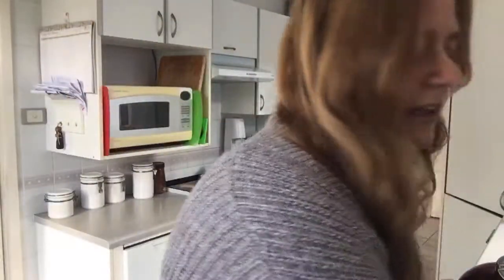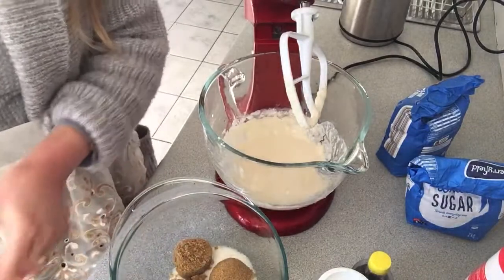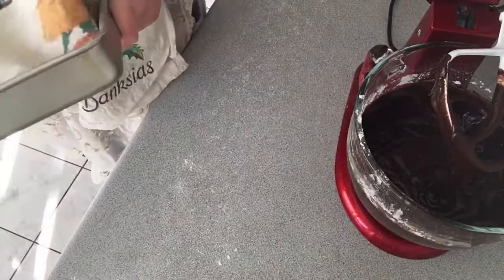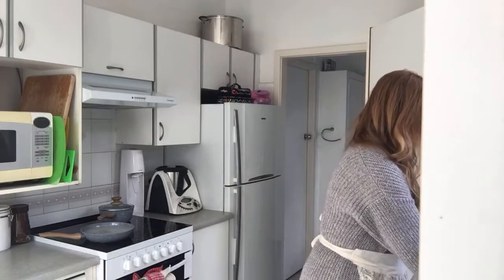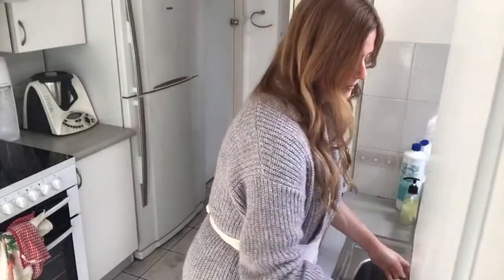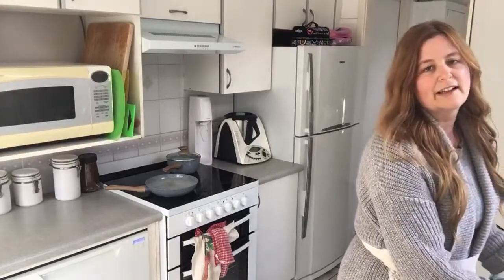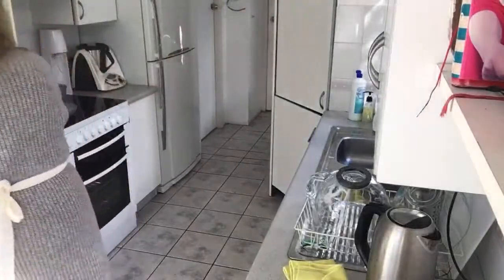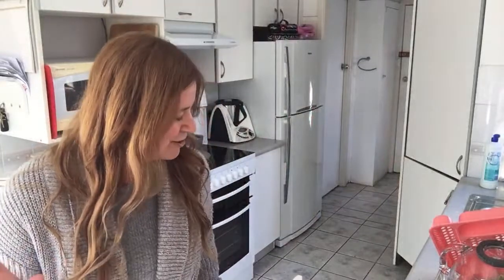Cook with me! Simple vegan brownies with pantry ingredients, dairy free and egg free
We made simple vegan brownies from pantry staples today!

These are not fancy but they are so delicious and such a great comfort food when you think you have nothing left in the cupboard to bake with. They are the ultimate frugal dessert!

Egg free, dairy free, perfect for when your pantry is bare or when you are cooking for anyone with food restrictions.

Let me know if you give them a try!
x Marissa

✨  Guess what? You don’t need to be naturally organised to run your household smoothly with young kids.. I wasn’t! 👇  KEEP READING 👇

A few simple hacks will make a HUGE difference to your day, and I’ll show you how to do it the EASY way in my free workshop.

x Marissa